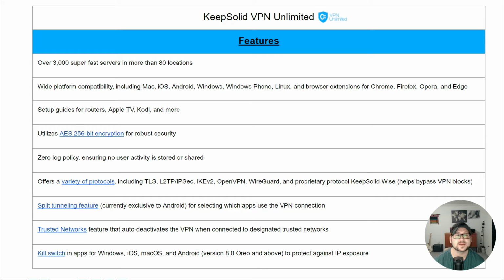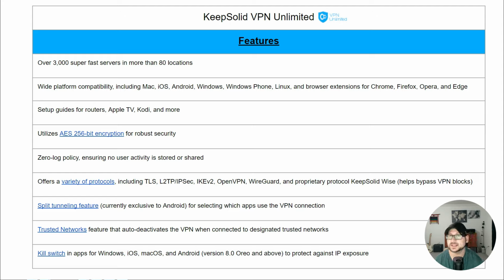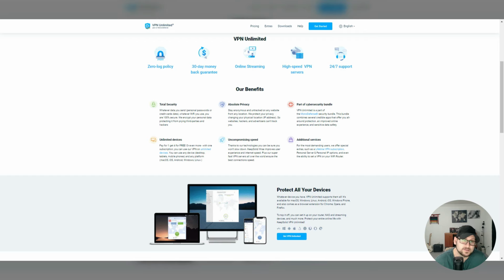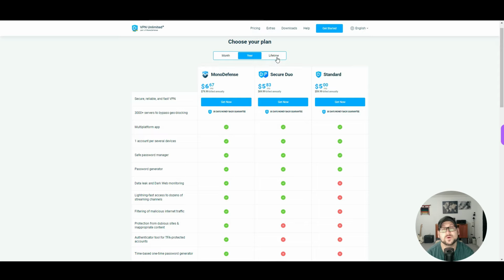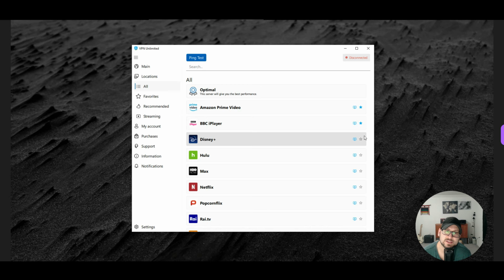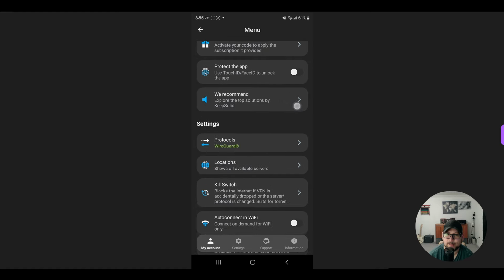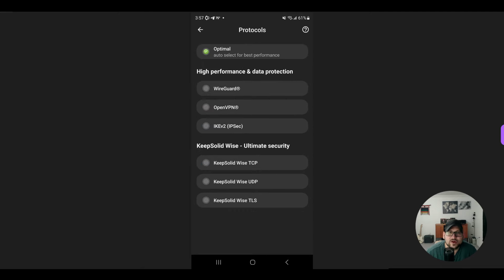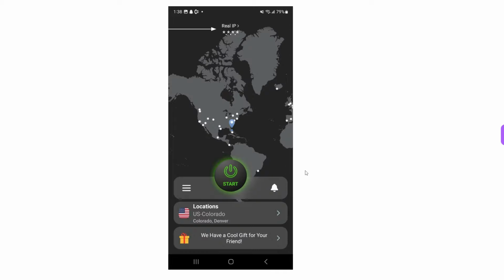KeepSolid VPN Unlimited Review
In this video, I review KeepSolid VPN Unlimited.

KeepSolid VPN Unlimited is a fantastic von service with great features and pricing options.

CHECK IT OUT!  Find great deals on Computers and accessories here!